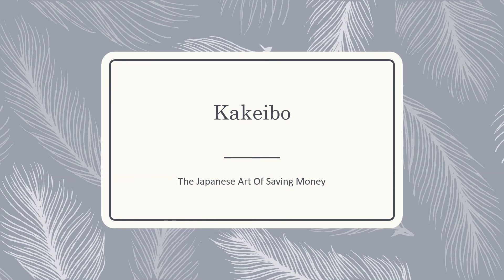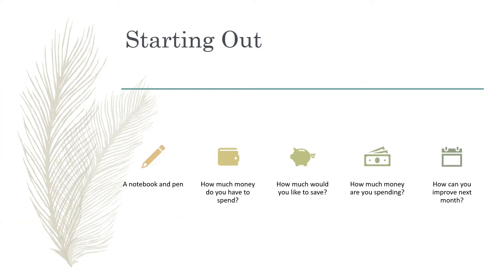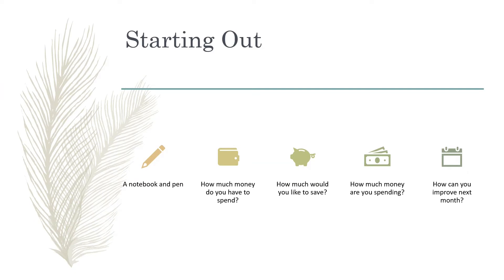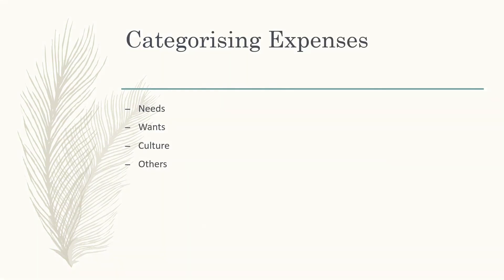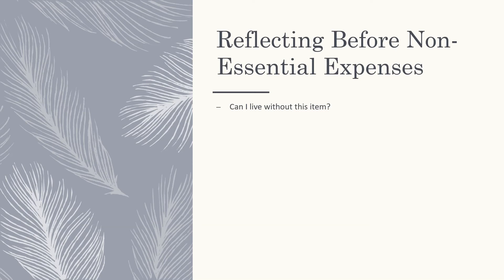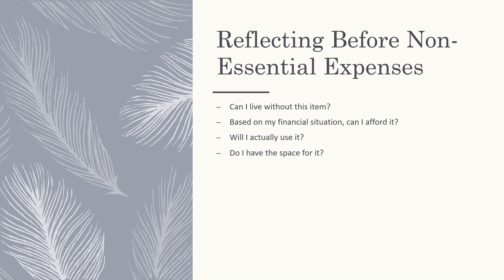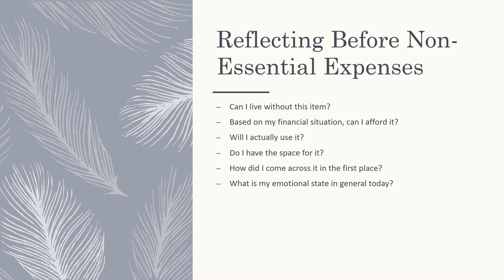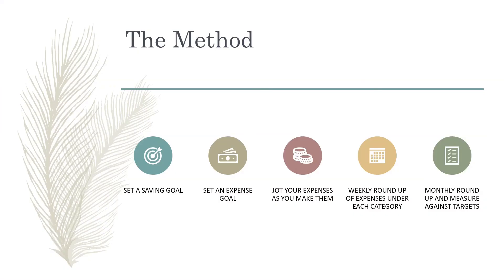The Kakeibo Challenge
Reviewing expenses is the key to saving better. Kakeibo is a simple and effective way to record your expenses. Participate in the ithoughtwealth 12 step program - take the Kakeibo challenge!